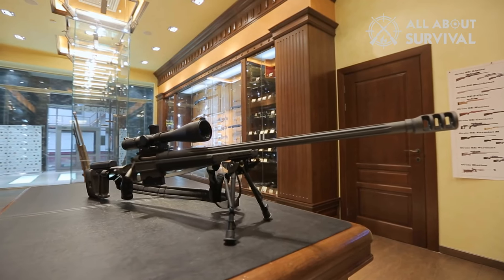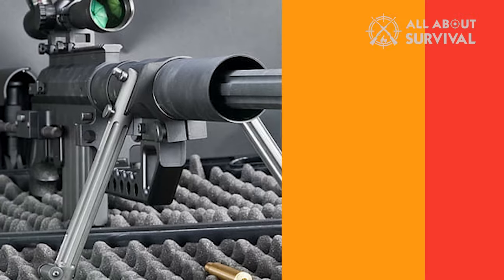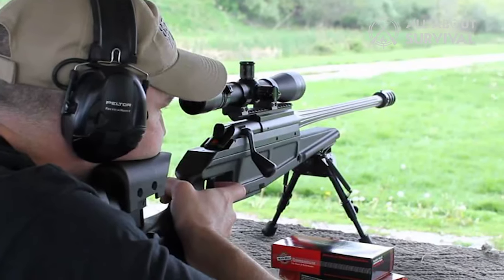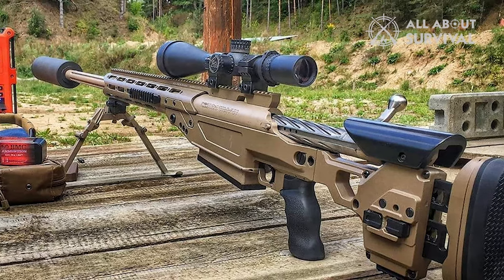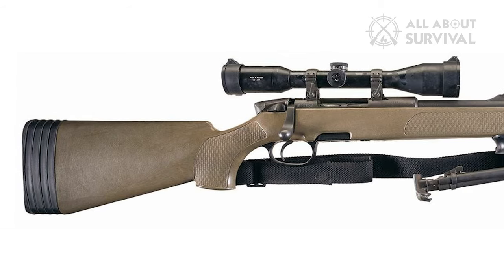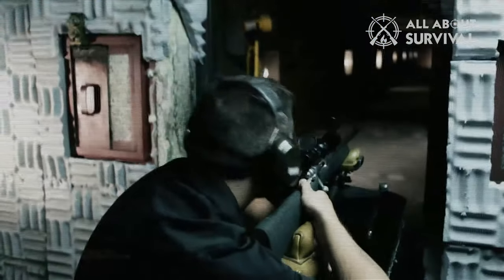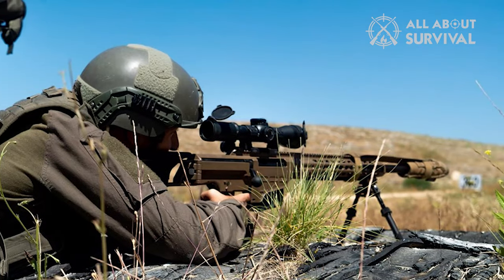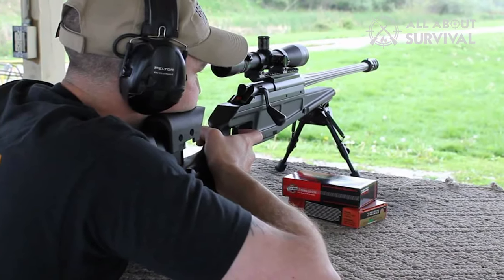Top 10 Best Sniper Rifles Around The World 2023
Table of Contents:
0:00 - Intro
1:20 - US CheyTac M200 Intervention
1:59 - Russian Orsis T-5000
2:41 - SIG Scharfschutzengewehr 3000
3:49 - Blaser R93 Tactical
5:48 - McMillan TAC 50
7:09 - Steyr Scharfschutzengewehr 69
8:18 - Remington 700
9:57 - Arctic Warfare Magnum
11:13 - British L96A1
11:44 - Barrett MRAD

Most people understand what a sniper rifle is, or at least believe they do. Putting a sight on a gun does not turn it into a sniper rifle. Accuracy is obviously important, but the pistol also needs to be capable and helpful in tactical applications. Many highly accurate guns are designed solely for competition and would not survive in a war-torn country.

These requirements frequently necessitate that the gun be lightweight and easy to manoeuvre. It should be a rifle with a scope. Accuracy, as well as effective range, are critical.

Sniper weapons should be able to easily reach out and touch a target. At the very least, a full-power rifle cartridge is required. To extend range and deal with new armour challenges, most modern sniper rifles are pushing for larger, more powerful rounds.

Hope you enjoyed my Best Sniper Rifles Around The World 2023 Video.